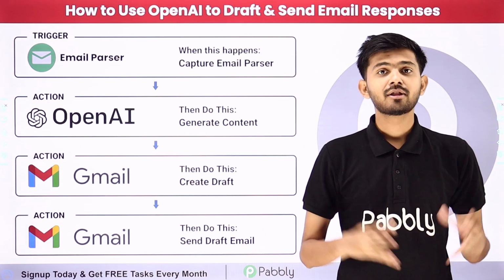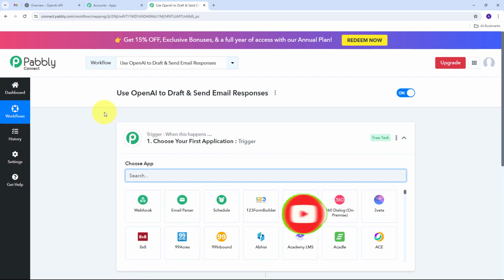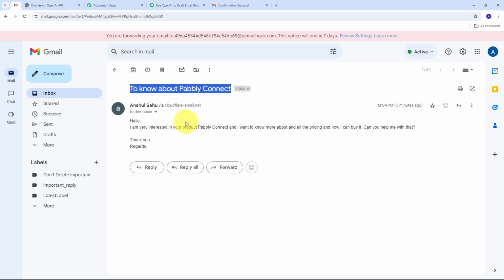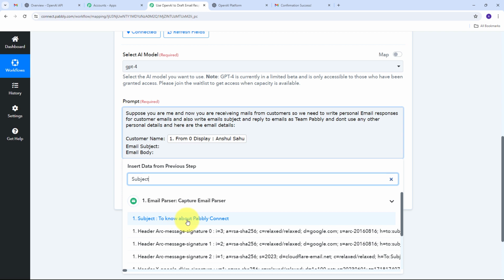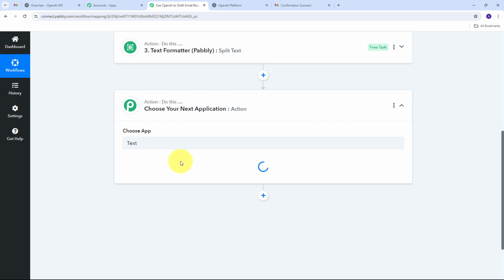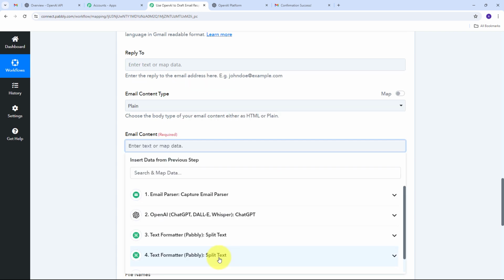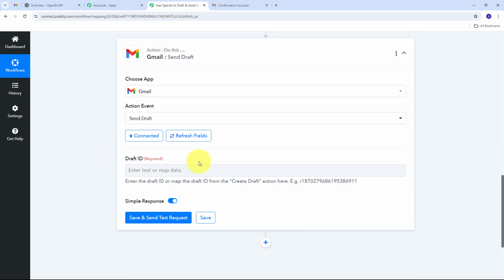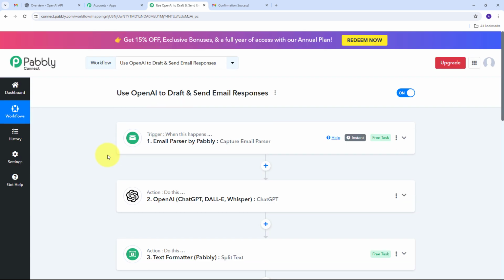How to Use OpenAI to Draft & Send Email Responses | Gmail OpenAI Integration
In this tutorial, we'll guide you through the process of using OpenAI to draft and send email responses via Gmail. By integrating OpenAI with Gmail through a platform like Pabbly Connect, you can automate the generation of email responses, ensuring timely and relevant replies to your emails. Follow our step-by-step instructions to set up this integration efficiently, enabling OpenAI to draft and send email responses directly from your Gmail account.

1. Automation: Pabbly Connect offers automation capabilities that can help you automate mundane and repetitive tasks. This allows you to save time, money and resources.

2. Integration: Pabbly Connect provides a wide range of integrations so that you can connect different web services with each other. This helps you to create smarter workflow processes and make your business more efficient.

3. Security: Pabbly Connect takes security seriously and provides an industry-standard security system to protect your data and applications.

4. Scalability: Pabbly Connect is highly scalable and allows you to easily add new applications and services to your workflow.

 5. Cost-effective: Pabbly Connect is cost-effective and provides plans for different business sizes.